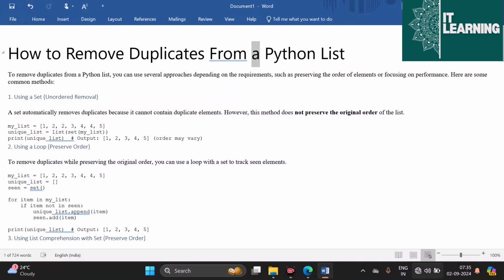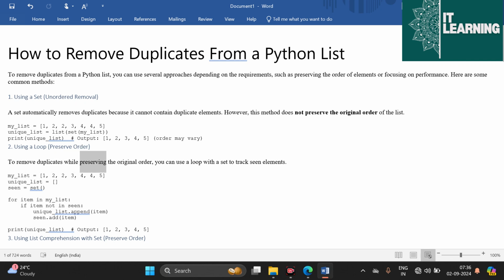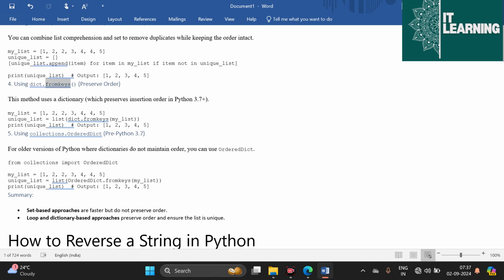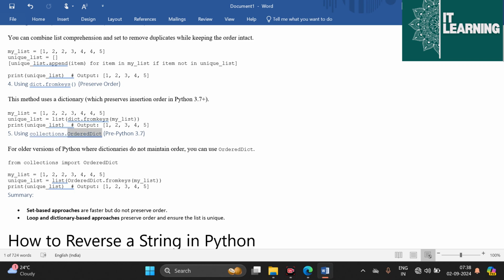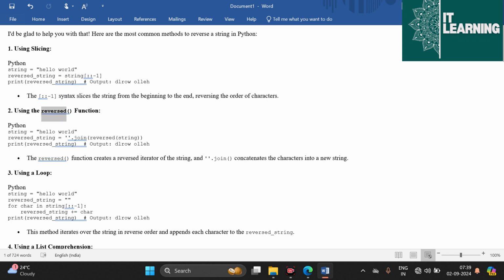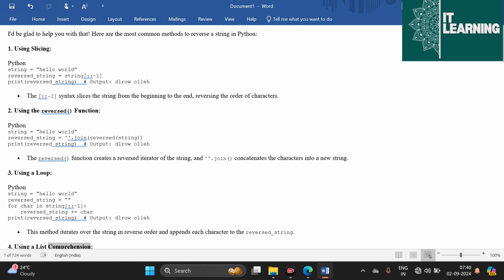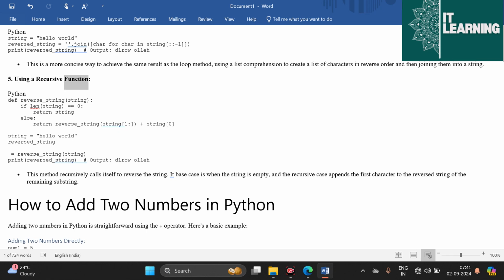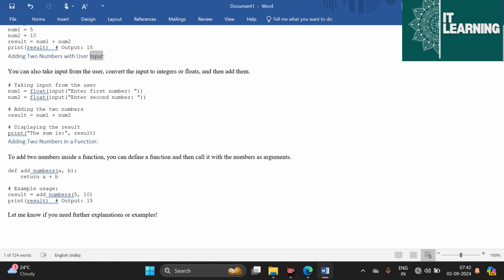Remove Duplicates From a Python List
How to Remove Duplicates From a Python List
To remove duplicates from a Python list, you can use several approaches depending on the requirements, such as preserving the order of elements or focusing on performance. Here are some common methods.